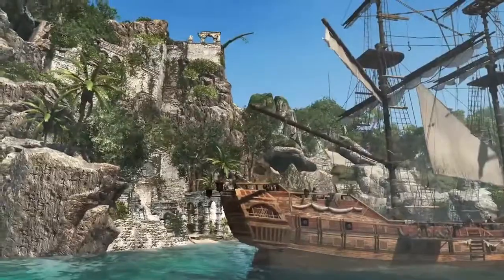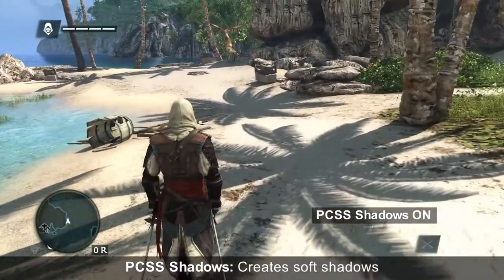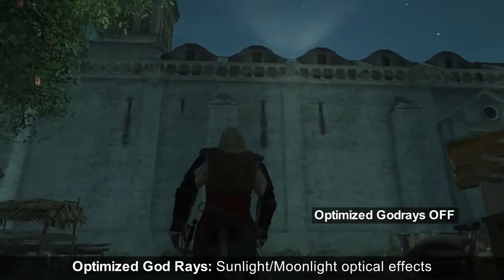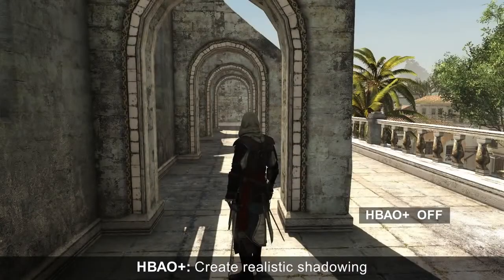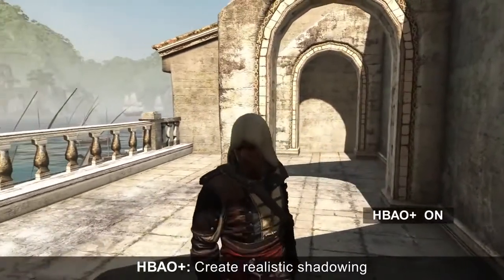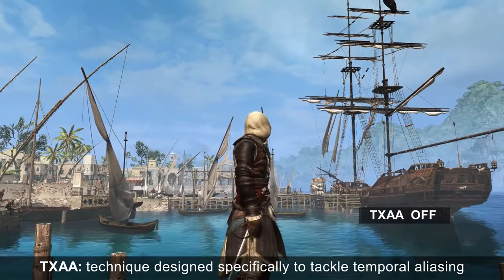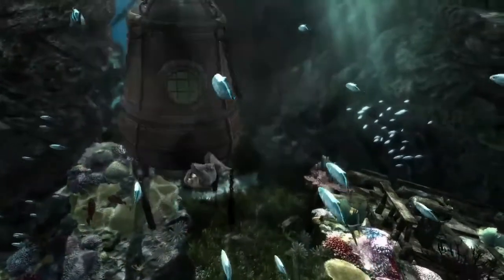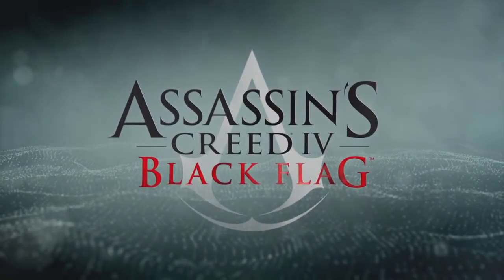Assassin's Creed IV Black Flag | GeForce GTX Tech Trailer